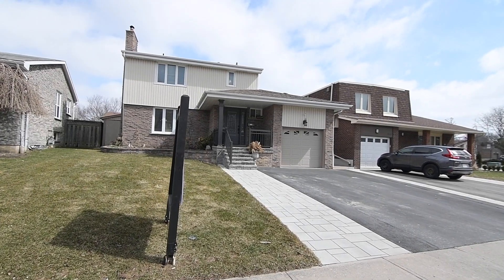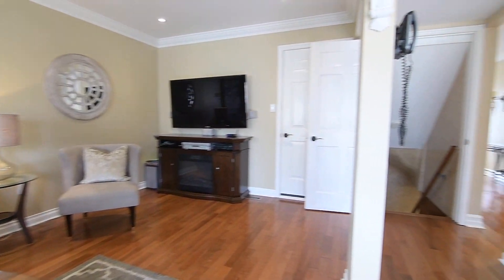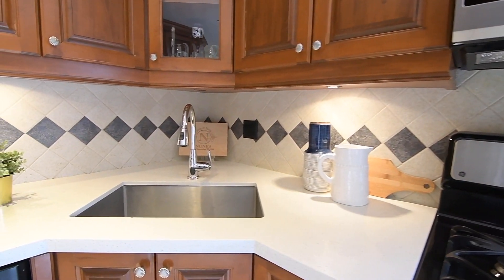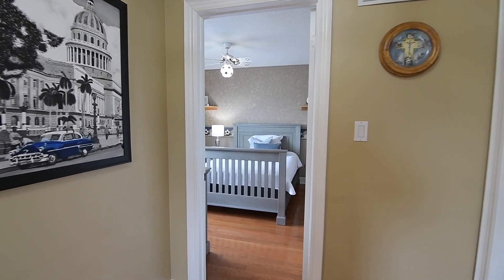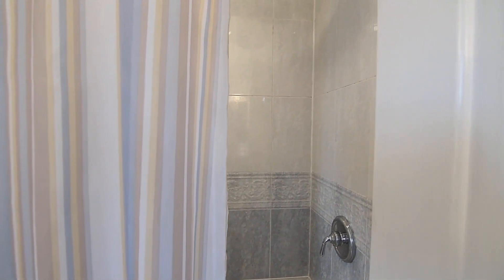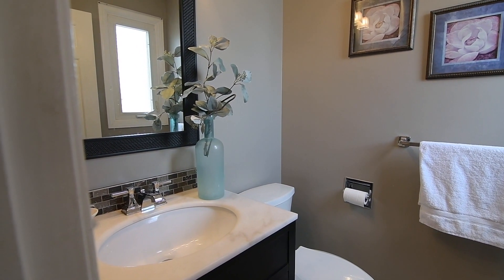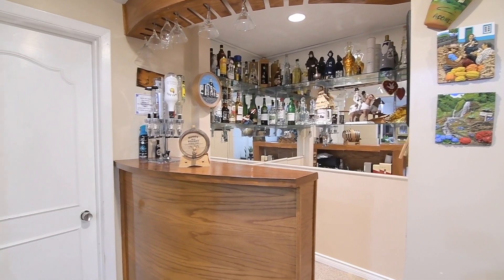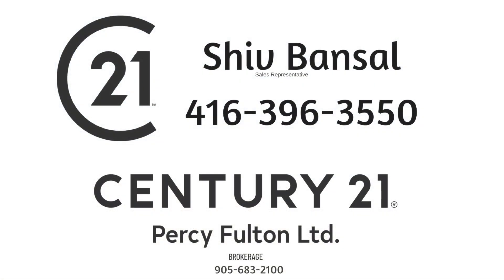1843 Bowler Drive, Pickering - Open House Video Tour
Welcome to 1843 Bowler Drive, a 3+1 bedroom home with three washrooms situated on a premium sized lot within the family-minded Liverpool community of Pickering.

Featuring a single car garage with a double wide driveway, as well as a stone walkway, steps and raised garden beds - the inviting front entry door opens into a ceramic tiled foyer, and then a reception hall with pot lighting, crown moldings, and beautifully maintained hardwood flooring - all which are featured throughout this level.

The formal living room enjoys warm afternoon light through its oversized west-facing window, as well as the added coziness of a wood-burning brick fireplace - and has an adjacency to the formal dining room. This elegant entertaining space showcases an exquisite chandelier with a ceiling medallion, while its oversized east-facing window allows for lovely morning light. A French door provides convenient direct access into the kitchen, and while all the principal rooms have their own distinct spaces, there is also a great ease-of-flow throughout this level.

The family room has one of two sliding door walk-outs onto the backyard deck, and also provides access to the garage - with this casual entertaining area a wonderful gathering space for mingling with friends and family, while its openness to the kitchen and reception hall allows the entertaining to easily spill to the outdoors and to the formal rooms.

An exceptional blend of warmth, beauty, and functionality - the updated kitchen showcases wood cabinetry with a corner pantry, glass-paneled upper corner cabinets, crown moldings, and valance lighting; two-toned back splashes with the tiles laid in a diamond pattern; quartz counters; as well as a stainless steel oven with gas cooktop, built-in microwave and dishwasher, under mount sink, and a French door fridge - with ceramic flooring finishing this space and its breakfast area.

Between the family and breakfast rooms is a gracefully arched entry with accent pot lighting and decorative corbels - and the main sliding door walk-out off the breakfast area opens to the east-facing backyard - which has a large entertaining deck, two storage sheds, garden beds, and a brick barbecue smoker.

This level also features a powder room with ceramic flooring and a vanity with a stone counter right off the foyer; as well as a double coat closet at the end of the reception hall - and pot lighting illuminates a hardwood staircase to the upper level, where a window at the upper landing allows natural light to flood into the upper hall, which is also brightened by an updated light fixture.

This level is finished with beautiful hardwood flooring throughout, and features three bedrooms and two washrooms - with both the nicely sized second and third bedrooms having large windows with east- and west-facing exposures respectively - while the second bedroom additionally features a ceiling fan and a double closet. The main 4-pc washroom showcases tiled finishes throughout, crown moldings, a vanity with countertop basin, as well as a rainfall shower head and a soaker tub with its bath area - and across the hall is a spacious linen closet.

The master bedroom is also very spacious, and enjoys lovely morning brightness through its two east-facing windows, as well as the added illumination of an elegant light fixture. Also showcasing a walk-in closet, this restful retreat is complete with a 2-pc ensuite washroom with a tiled floor, and a vanity with stone counter, under mount basin, as well as a glass-and-stone mosaic-tiled back splash.

To the lower level is a carpeted staircase with a hardwood railing, and its surrounding walls are sponge painted for added decorative texture and depth. Featuring storage under the stairs and a cold room - this level has a large recreation area that is carpeted; brightened with pot lighting; and has a corner oak cabinet, a fireplace with an oak mantle, as well as a dry bar with a wood wine glass rack, and glass shelves with its mirrored back walls. There is also a separate finished section to this level - which features a kitchenette with storage cabinets, a stainless steel double sink, and a large closet; a bonus room that can be converted into a bedroom; as well as a laundry room with washer, dryer, and a stainless steel sink.

Steps to public transit; a short walk to David Farr Park, the Glendale Tennis Club, and both Vaughan Willard Public and St. Isaac Jogues Catholic Elementary Schools; while Pine Ridge Secondary School, the Glendale Marketplace Plaza, the Pickering Town Centre Mall, and the GO Station are within walking distance - this home enjoys easy access to Hwy 401, and is also close to the shopping, entertainment, and waterfront enjoyment of Pickering’s beautiful Frenchman’s Bay community along Lake Ontario.